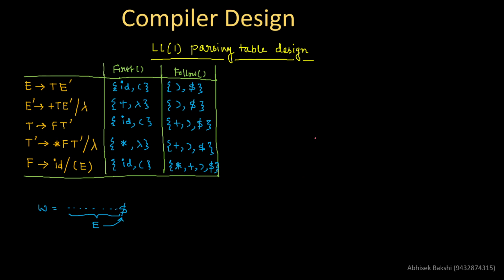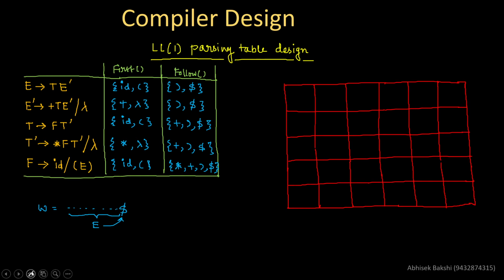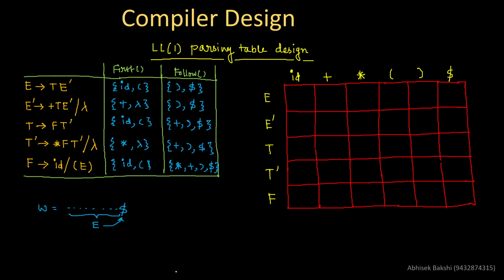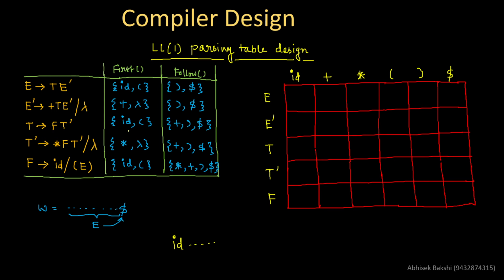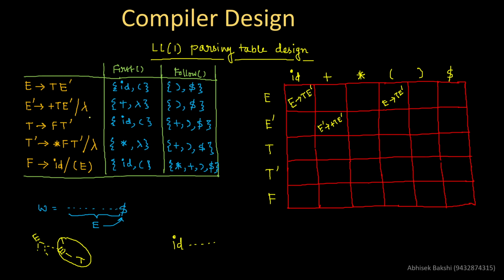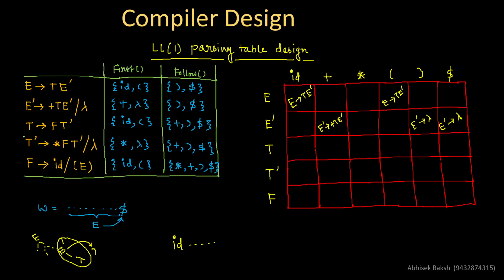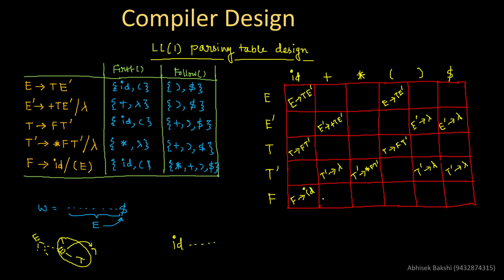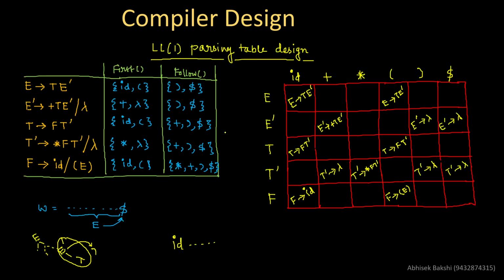Compiler design 9: LL(1) parsing table design part 2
LL(1) parsing table design